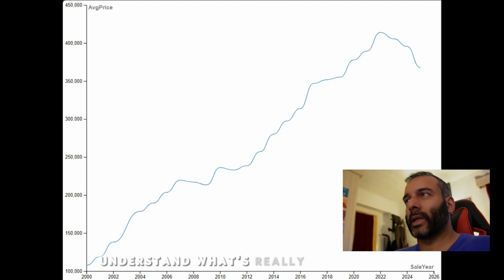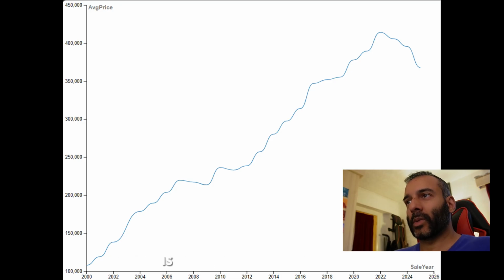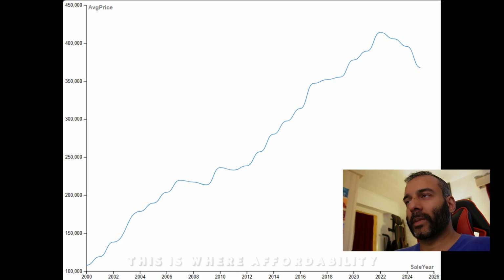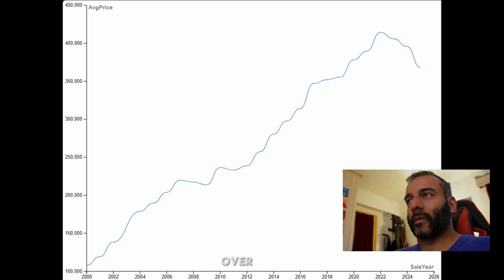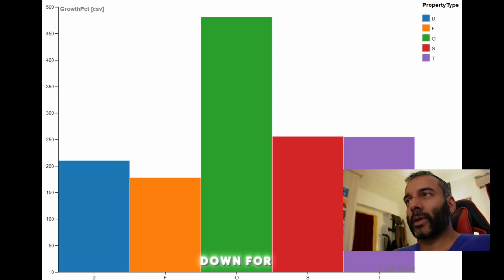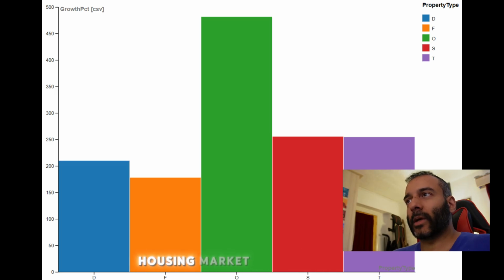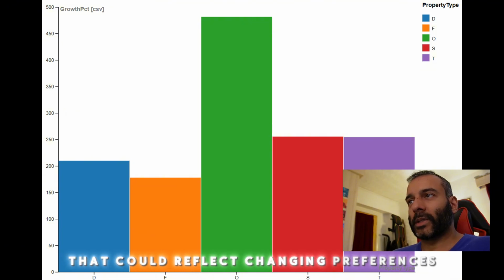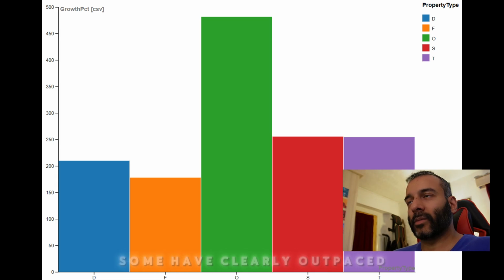Which Property Types Gained the Most Value in the UK?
In this video, we break down how different types of properties in the UK have grown in value over the last two decades.

Using real housing data from 2000 to 2025, we compare price growth across:

Detached houses
Semi-detached homes
Terraced properties
Flats

The results show that not all property types perform equally.

Some have seen significantly stronger growth than others — reflecting changing demand, lifestyle preferences, and market dynamics.

We also look at how average house prices have changed over time, highlighting key periods of acceleration and slowdown in the UK housing market.

If you’re interested in property, investing, or understanding housing trends, this gives a clear, data-driven view of how different types of homes have performed.